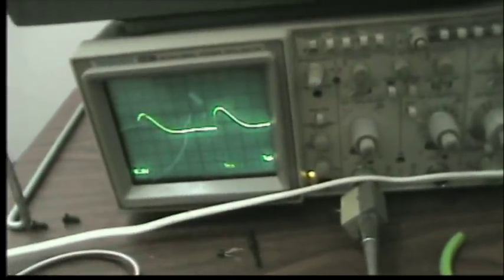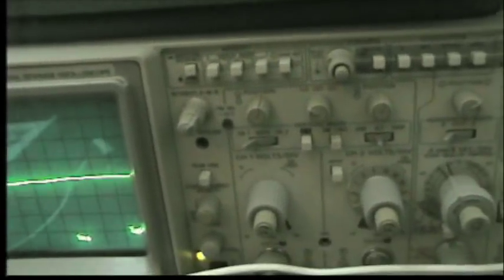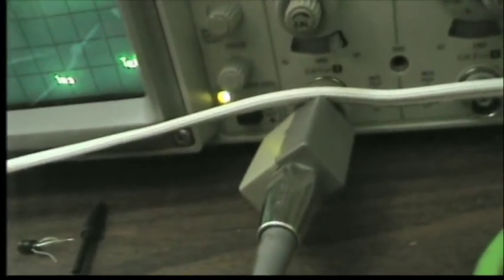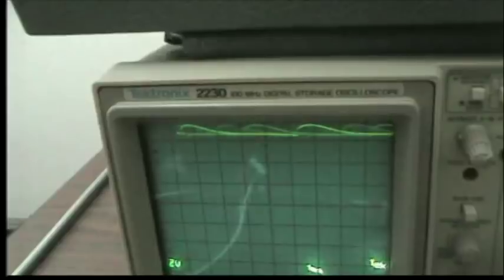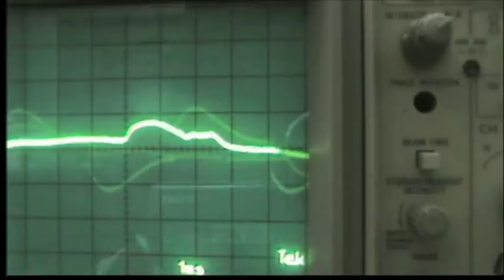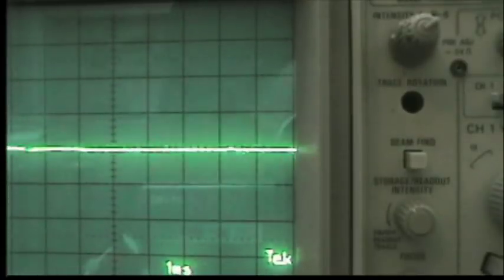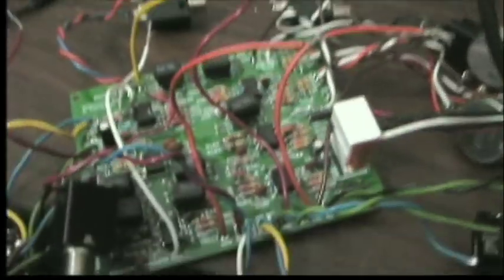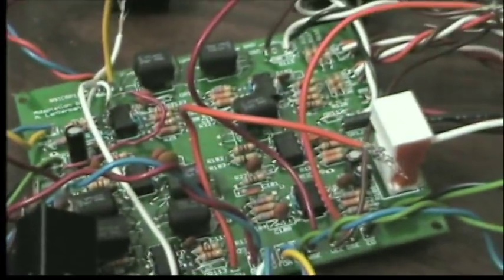Adaptation of the balanced modulator from the Buchla Music Easel, Part 2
To learn more about these kinds of circuits, check out my lectures for my class on "Electronics for Music Synthesis:"